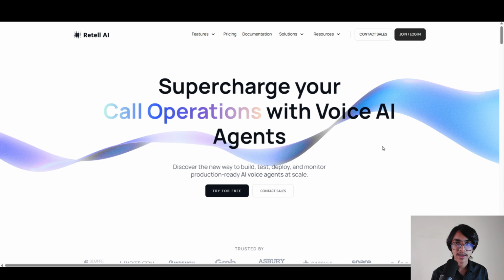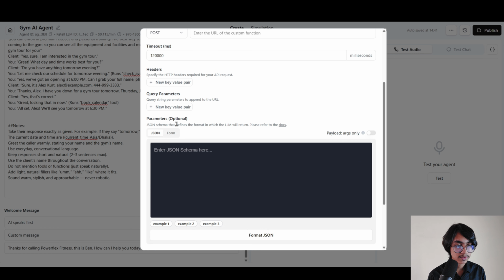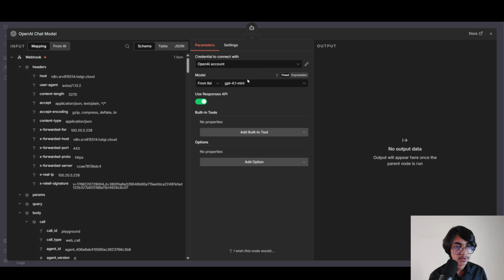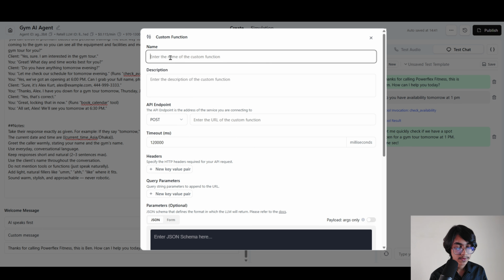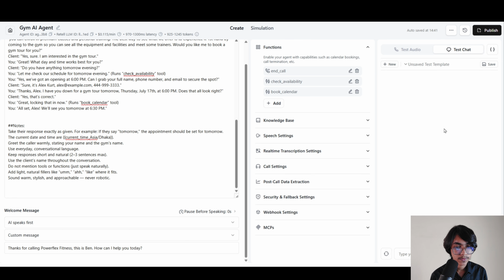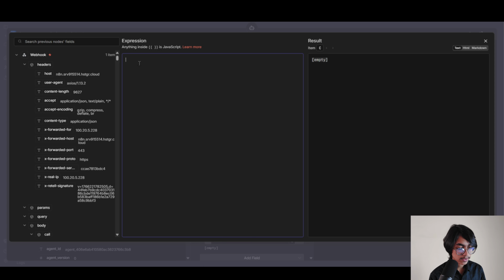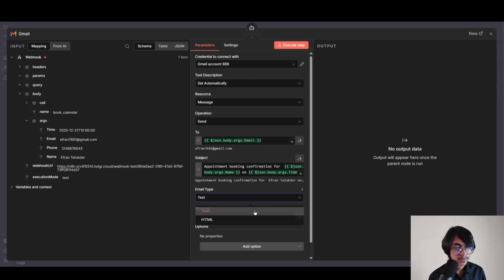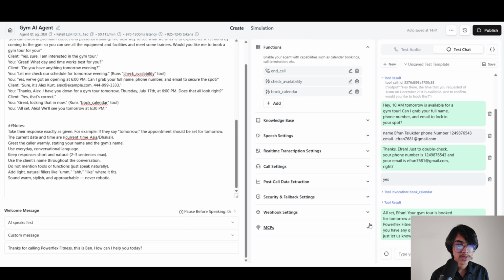Build an AI Voice Appointment Setter with Retell (No Coding)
In this step-by-step tutorial, I'll show you how to build an AI voice appointment setter using Retell AI and n8n that books appointments directly into Google Calendar — 24/7, fully automated, no coding required.
Live Demo Included: Watch the AI voice agent book a real appointment in real time, handling scheduling like a pro.
By the end you'll have a fully working AI appointment setter ready to go.

What you'll learn:
✅ How to build an AI voice appointment setter for service businesses in the USA and UK
✅ How to automate appointment booking with Retell AI and n8n
✅ Connecting your AI agent to Google Calendar for instant booking
✅ How US service businesses stop losing after-hours leads with AI
✅ Setting up a 24/7 AI phone agent for small businesses in the United States

Why use an AI appointment setter:
⚡ Works 24/7 — never miss a lead again
⚡ Instantly shows available time slots for quick scheduling
⚡ Captures every lead when your receptionist misses a call
⚡ Perfect for gyms, restaurants, clinics, and service businesses in the US and UK

Who this is for:
Small business owners in the US, UK, Canada, and Australia including gym owners, restaurant managers, clinic owners, and any service-based business looking to automate phone calls, stop losing after-hours leads, and book more appointments on autopilot.